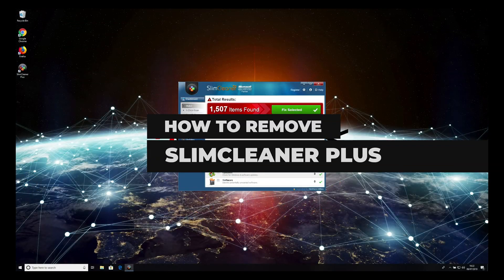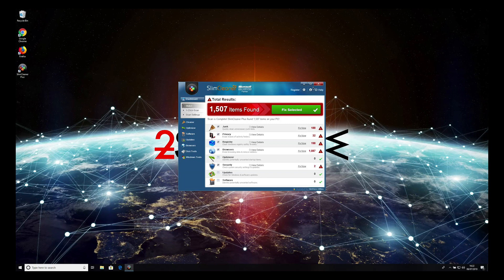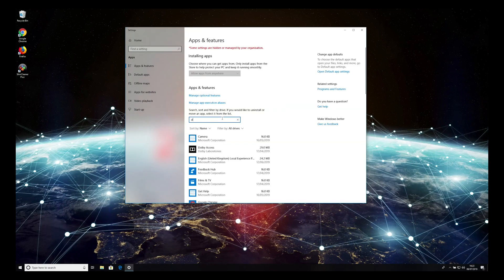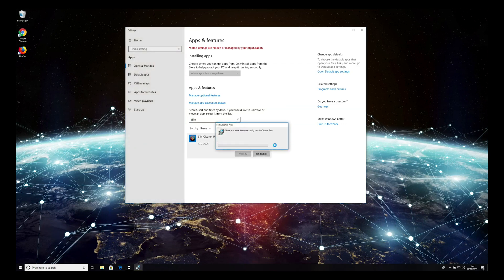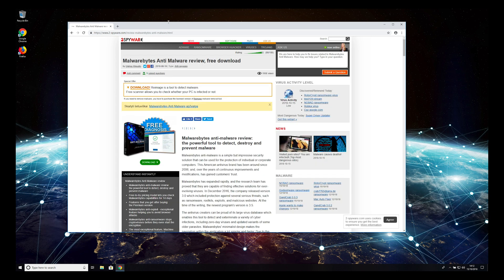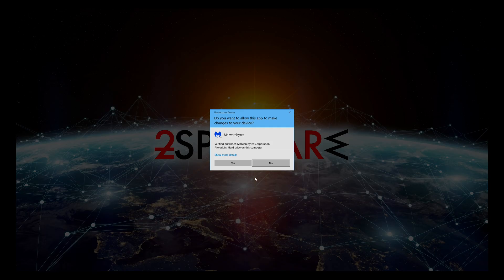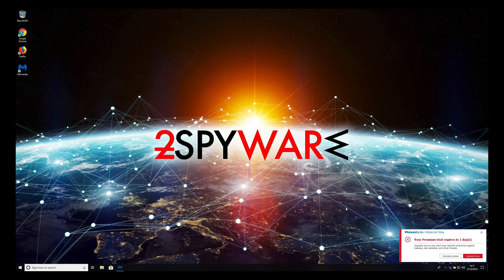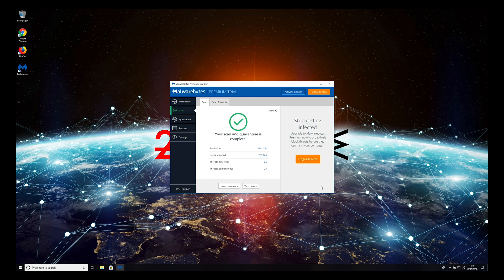How to remove SlimCleaner Plus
SlimCleaner Plus is a fake system optimizer and a potentially unwanted program developed by Slimware Utilities. To find out more, please check the following

System optimizers like SlimCleaner Plus are deemed to be useful and even necessary by many third-party software developers, claiming the speedup and the smoothness of the operation in return.

However, system optimizers, otherwise known as a hoax, have a very poor reputation when it comes to cybersecurity community and legitimate sources like Microsoft, which highly discourages the usage of such tools.

SlimCleaner Plus is one of the programs should be considered a scam, as all the scan results are false-positives that try to make users believe that the system needs fixing immediately, and presents them with hundreds of problems.

Do not trust SlimCleaner Plus, as paying for its full version would only result in a money loss. Instead, remove the potentially unwanted program with the help of this video.